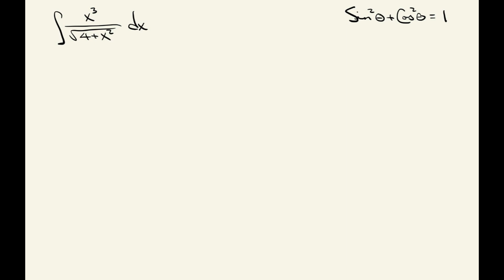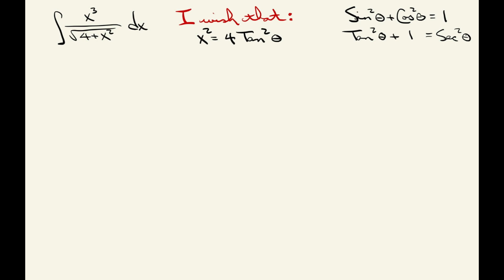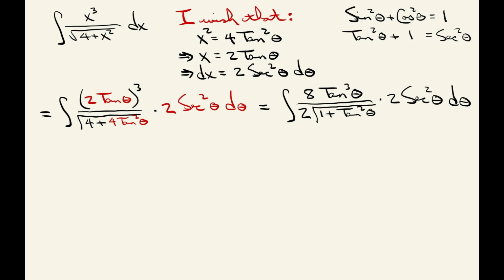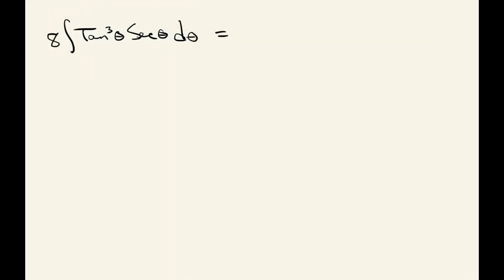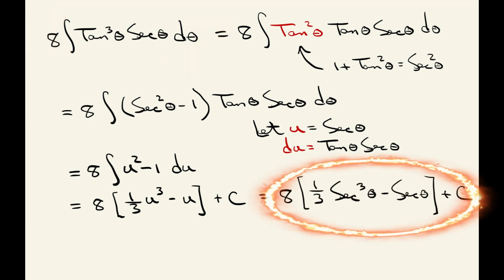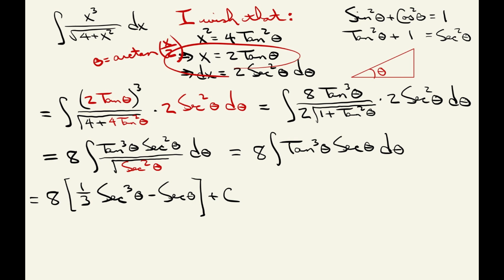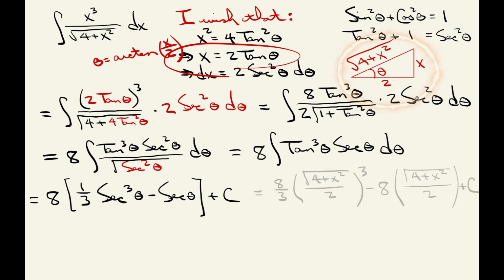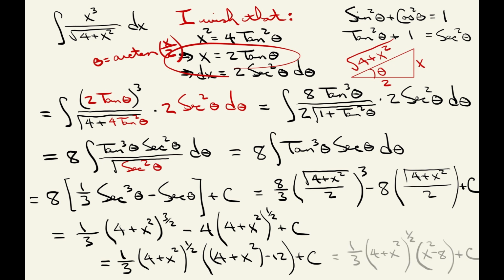Evaluating a CHALLENGING INTEGRAL by TRIGONOMETRIC SUBSTITUTION | Integral Calculus | Calculus 2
The method of trigonometric substitution (trig substitution)  is useful for finding antiderivatives (integrals, indefinite integrals) in Calculus. Substitutions arising from Pythagorean identities are common ways of solving challenging integrals. However, integrals can be rewritten using ANY substitution at all.

This video shows how to apply trig substitution to an integral that almost begs for this particular technique to be used. This video has several companion videos that show how to find the antiderivative of x^3/sqrt(4+x^2) in a variety of ways. Please view them all, and be ready to amaze your teacher with the skills that you'll develop!

Follow MathSinger on Twitter: @theMathSinger